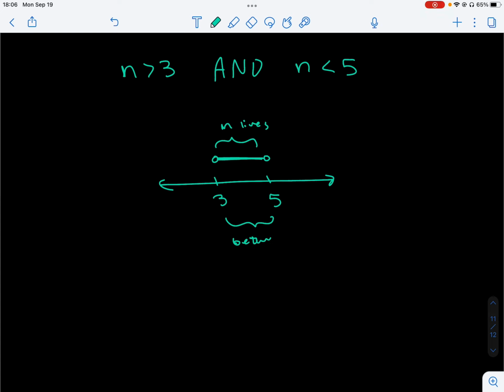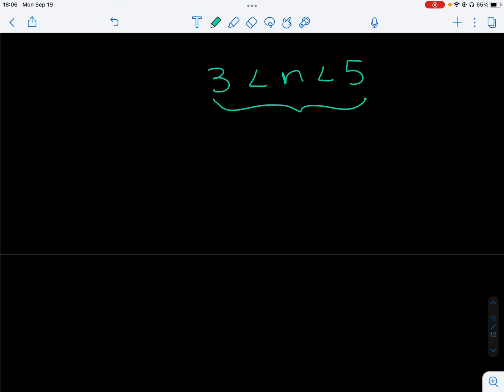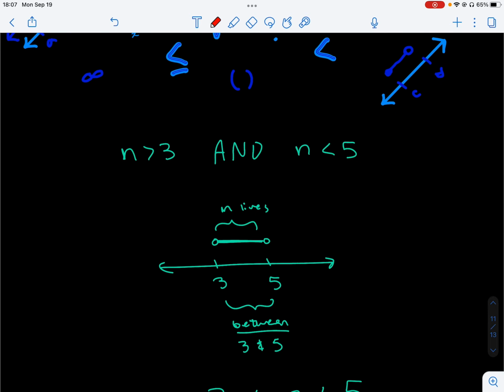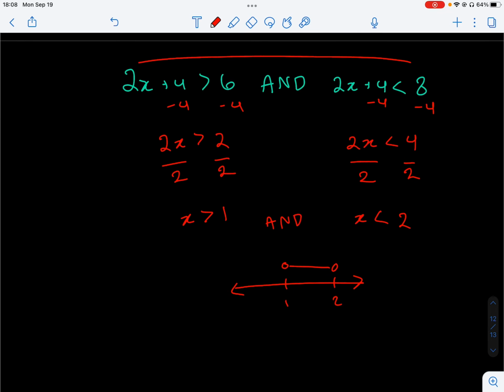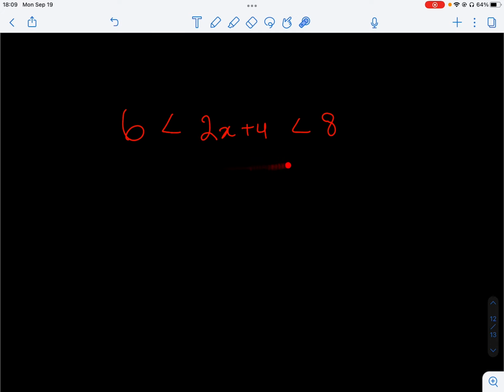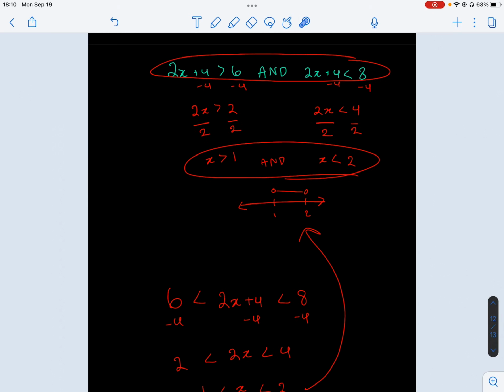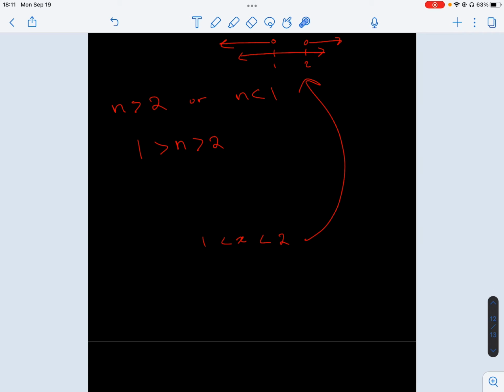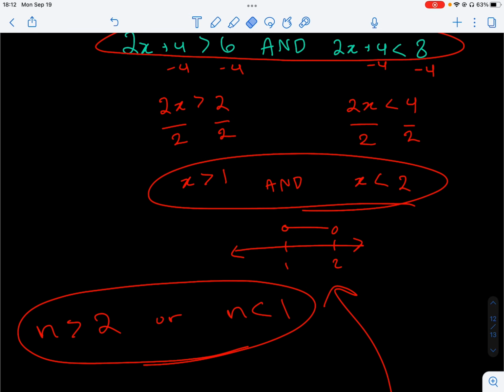Bounding the Variable in Compound Inequalities (AND)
In this video we showcase another format for writing the AND compound inequalities that really showcases the bounded nature of the variable between the endpoints of the respective graph.